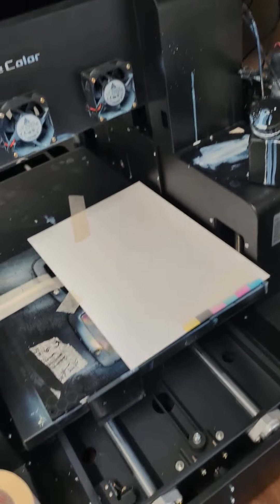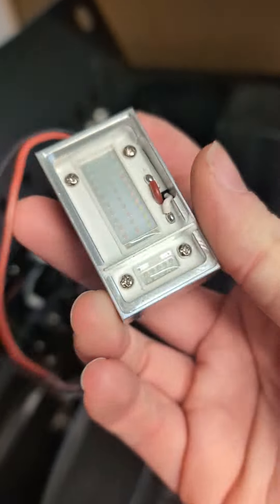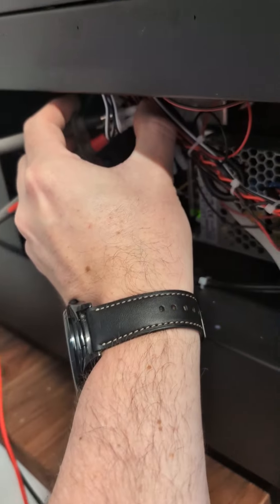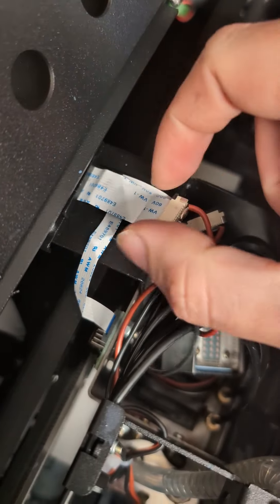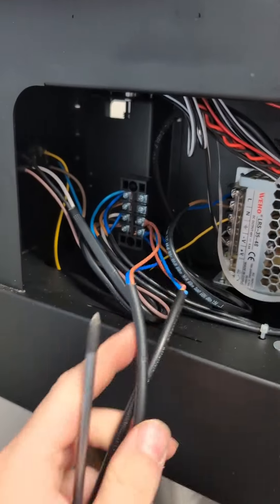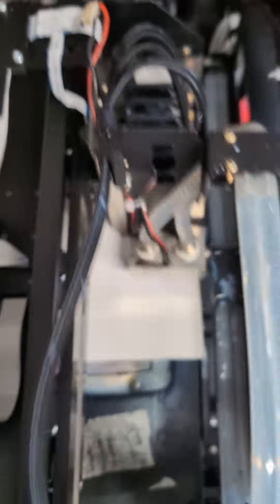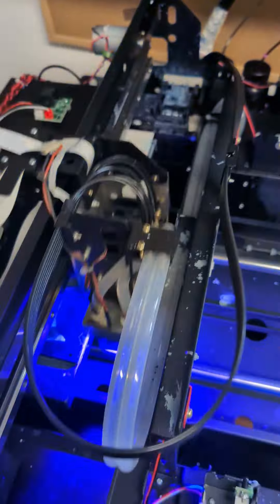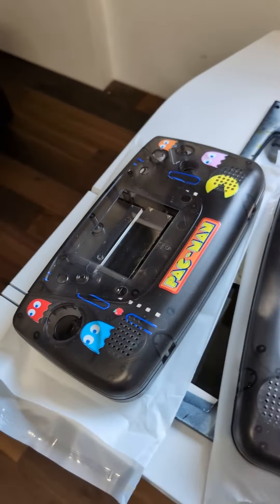I know a guy that can fix it 👨‍🔧